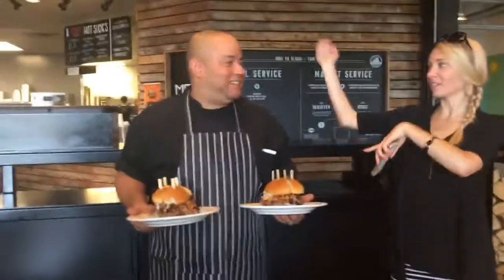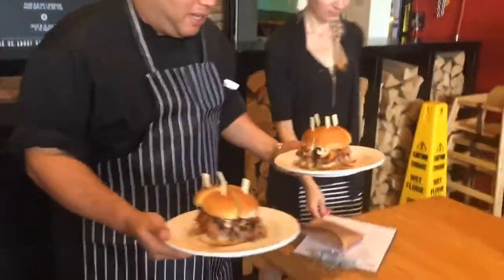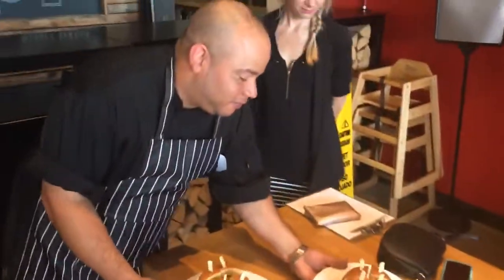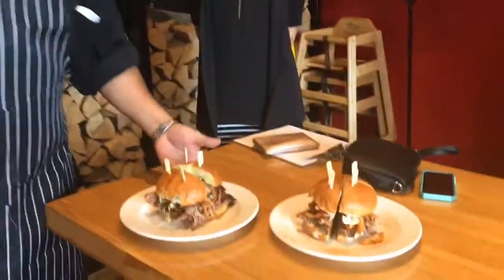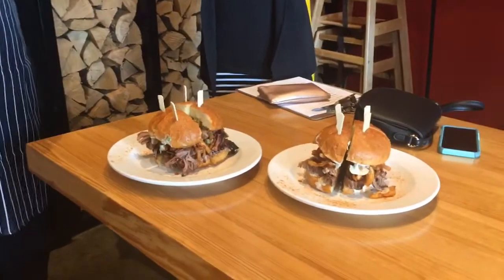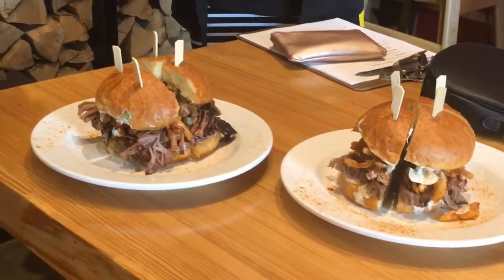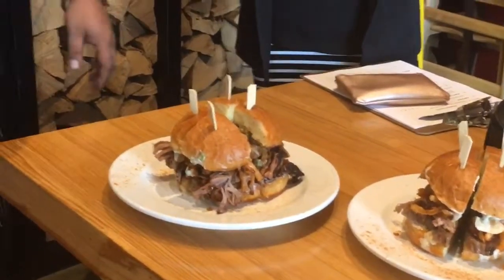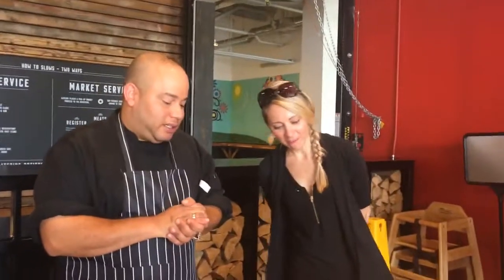Grandwich 2017: Slows Bar BQ Grand Rapids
Chef Jose Castro at Slows Bar BQ in Grand Rapids runs down his Grandwich Top 10 finalist, the SLOW Temptation.